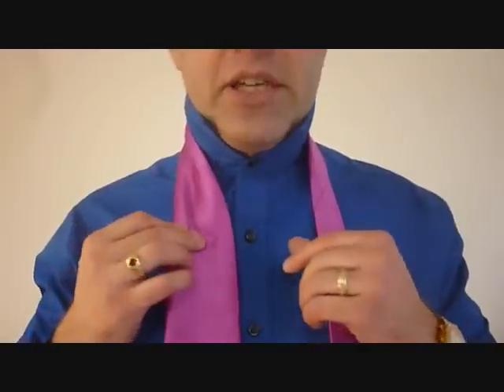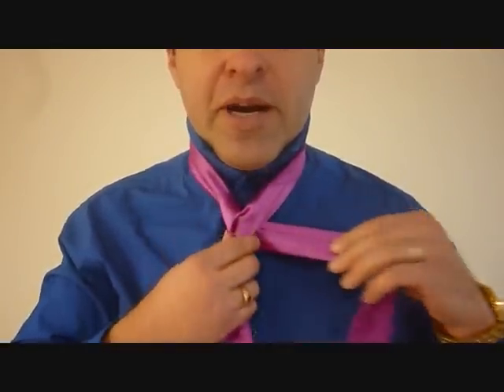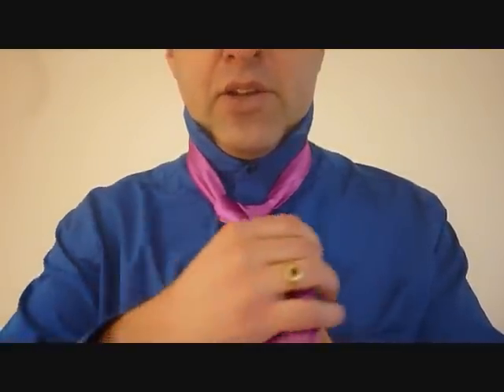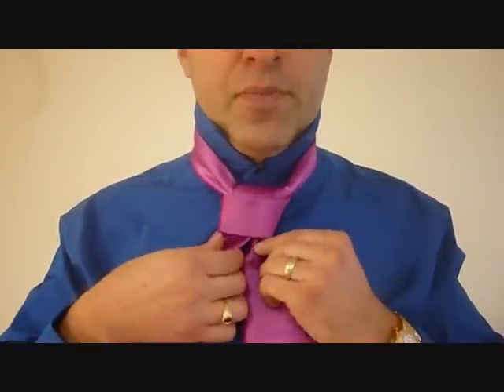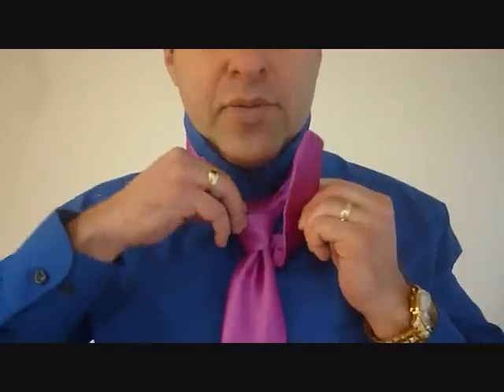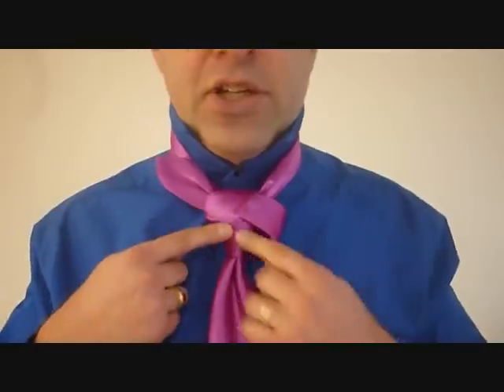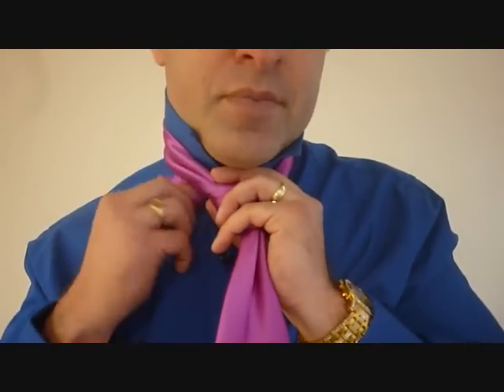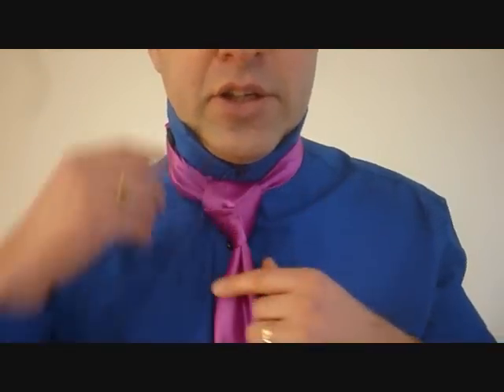How To Tie a Tie Trinity Knot for your Necktie